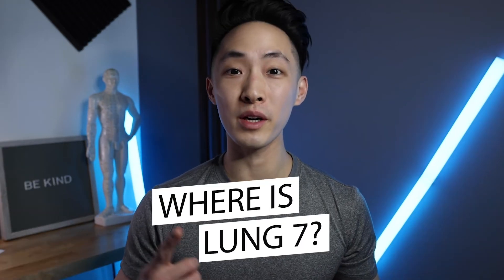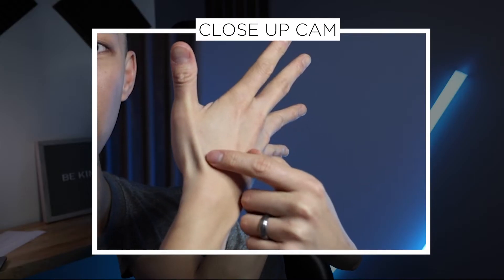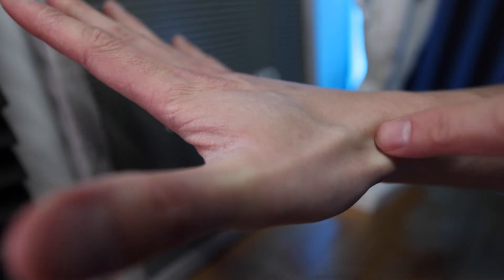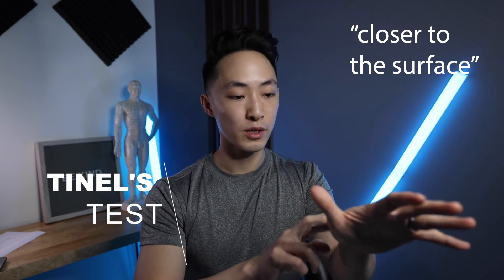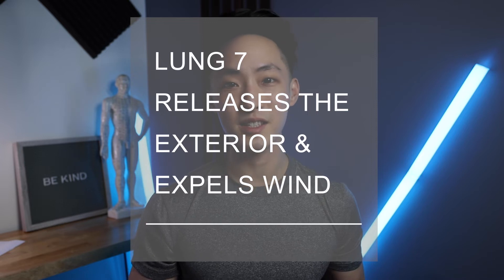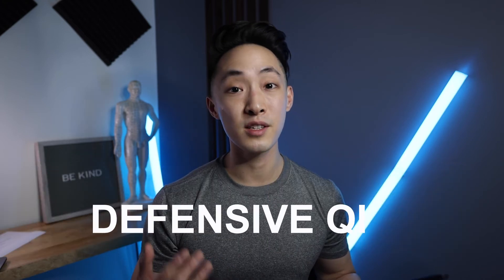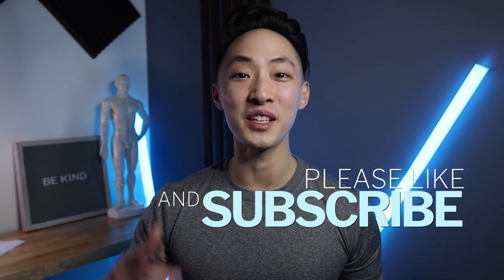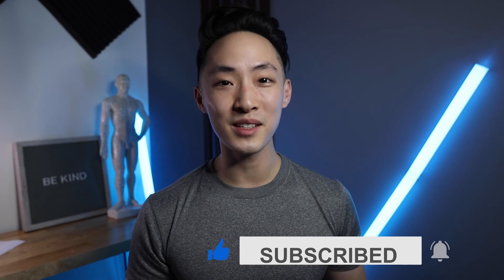Everything You Need to Know About LUNG 7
It's so hard to understand everything they teach in school

If you ever felt that way this year while you were on a zoom Acupuncture class or even physically when you're in class, trust me, I've been there!!

This episode breaks down just ONE Acupuncture point, so you can focus in and actually learn and REMEMBER what you need to know! Dive into this episode on Lung 7 episode is just on ONE Acupuncture Point Lung 7 Lie Que Broken Sequence

Chapters
0:00 What's this video about?
0:18 Where is Lung 7?
2:25 Cautions when needling
3:25 What does Lung 7 do? (Lu 7 as a Luo)
5:05 Release the Exterior
6:40 Expelling Wind & Pacifying Wind
7:50 Regulate Water Passages
8:35 Affect on Phlegm
9:20 Regulate the Conception Vessel
9:55 Thank you! Watch more videos!